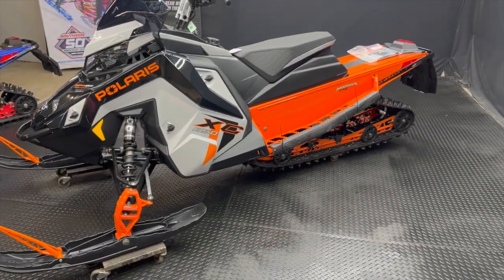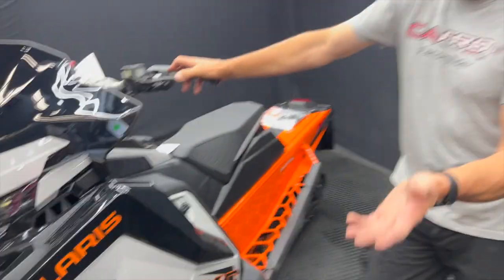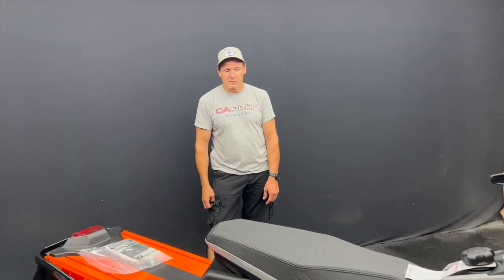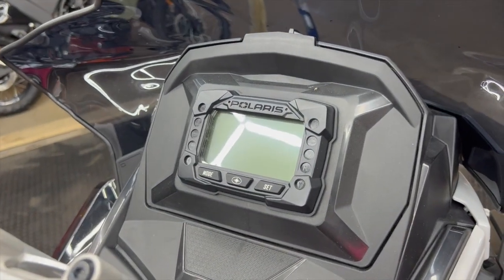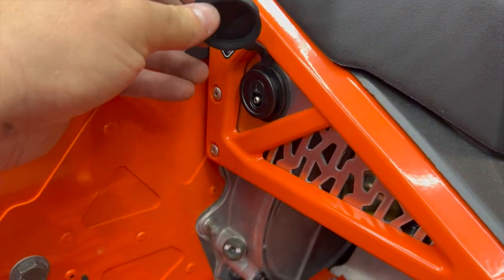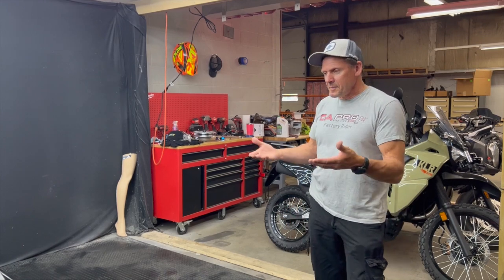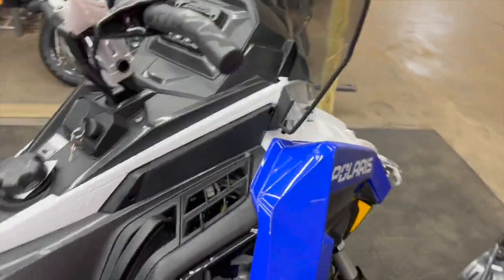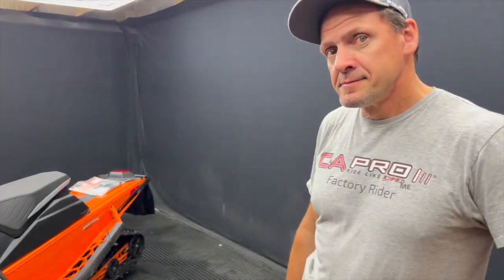THE FIRST 2023 POLARIS SNOWMOBILES ARRIVE! SEE THE 2023 POLARIS SWITCHBACK XC 146 UP CLOSE!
23's showing up is a GREAT sign. This is a good start to the 22/23 season. We wanted to give you guys the first up close look!

546 Curran Hwy - North Adams, MA